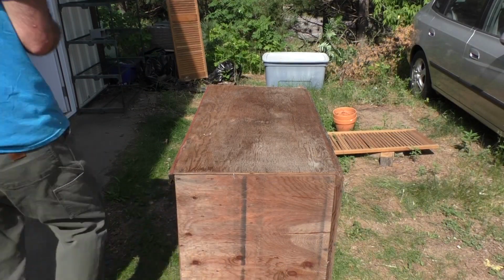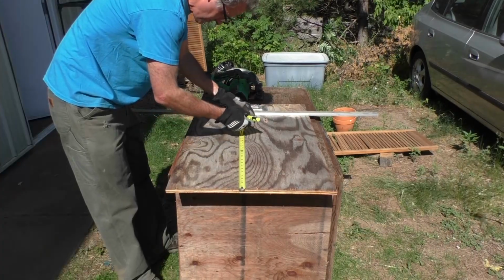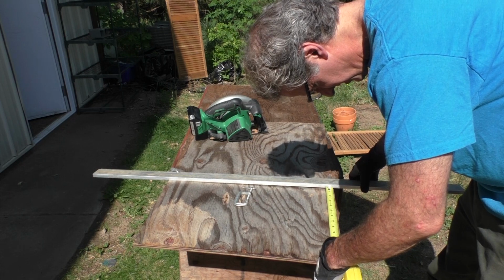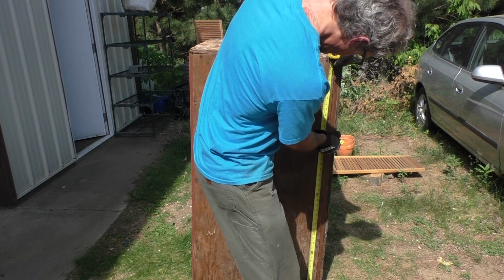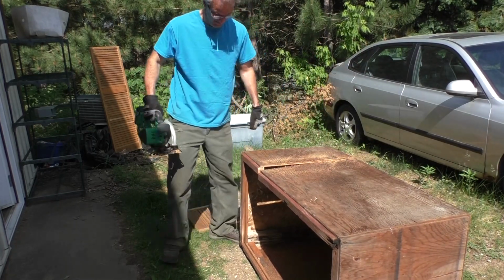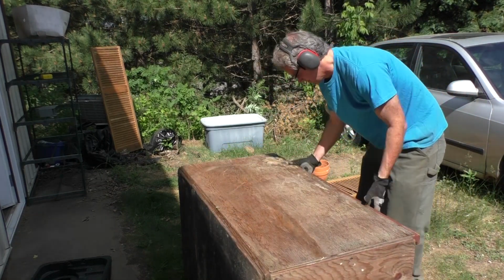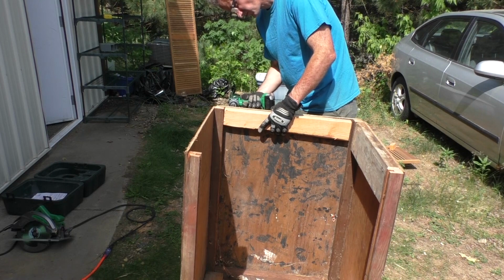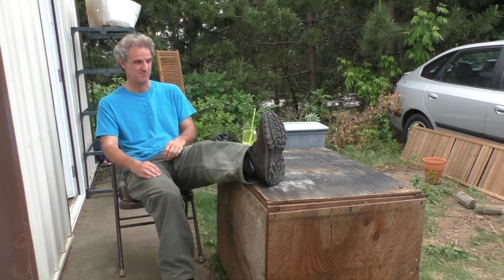Out Door Work Bench From Scrap Wood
Today's video shows what you can build from wood that would normally be regarded as trash.
We had to deal with a box full of duck hunting decoys after we put my mother in law into senior housing, we got rid of the decoys, but no one wanted to take the box, so instead of trashing it, I decided to make an out door saw horse, work bench.
People are to quick to throw everything in the trash, you should always think if it can be used for another purpose first.